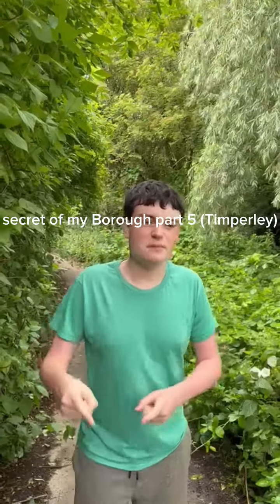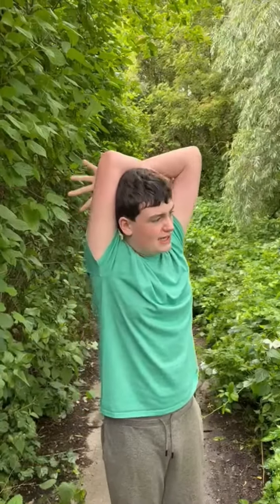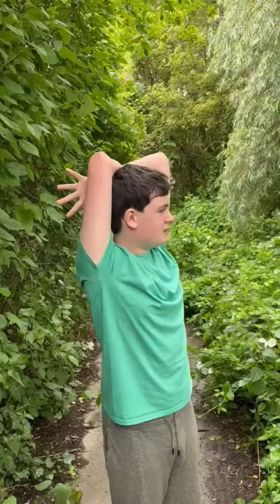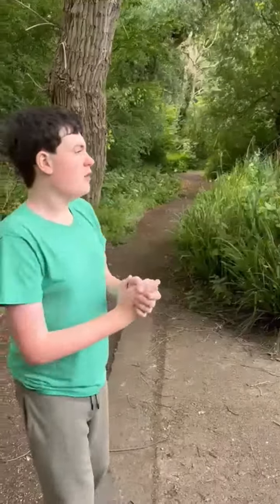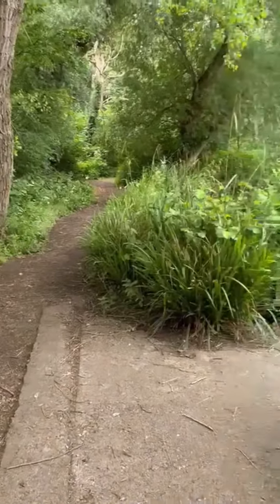secret of my Borough part 5 (Timperley)